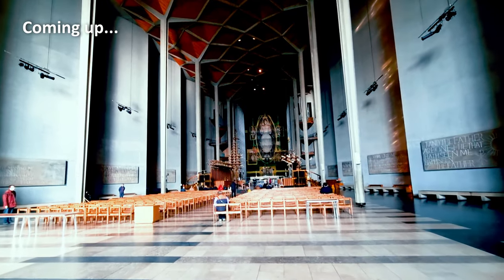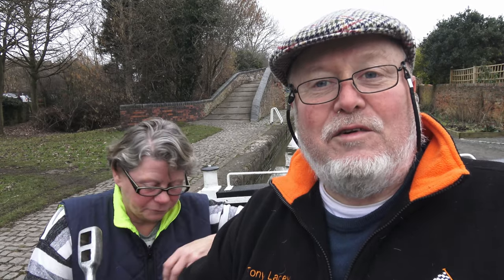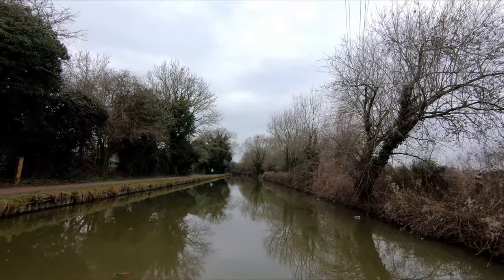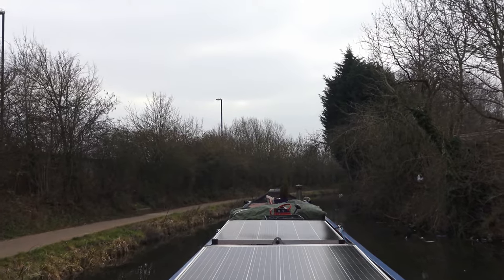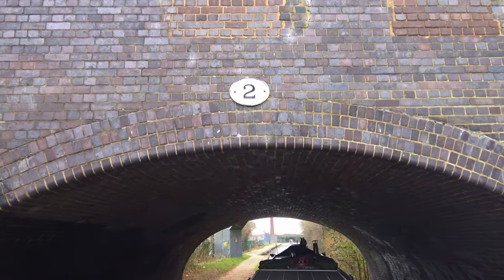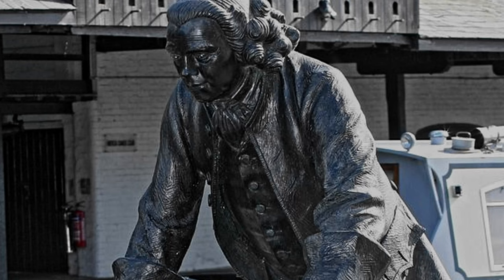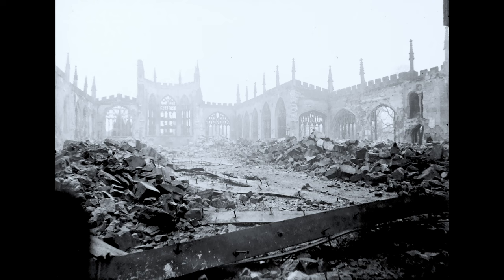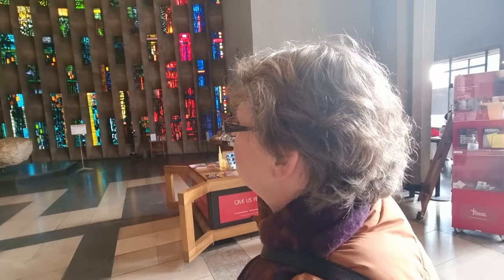The worst bombing raid in England | Narrowboat Canal Basin | Vlog 110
What does a Ding-a-Ling, a Daimler and a Dragon slaying hero have in common?

Having left Hawkesbury in our narrow boat, we cruise along the short section of canal that takes us to Coventry Basin.
Whilst there, we share some local facts and learn about what happened to the city on November 14th 1940
⚓ We've been living on our narrowboat since January 2021 after 25 years of hiring and being shared owners, so please consider subscribing (free) so you can follow our journey as we take on a new life afloat.
🍷 An easy way to support us is to buy us a little tipple...🍻
👕 MERCH!